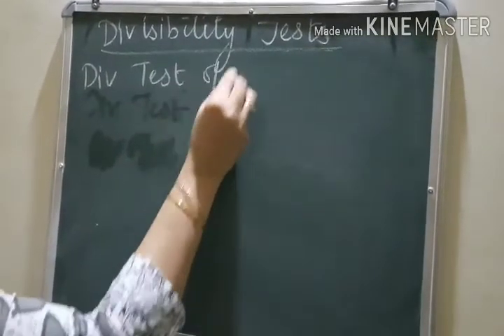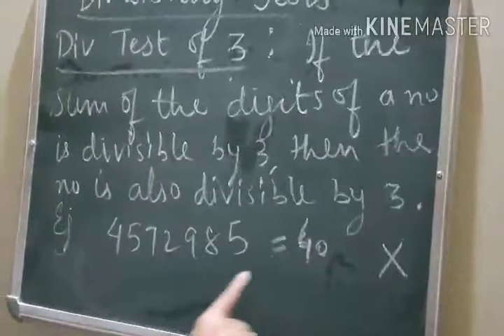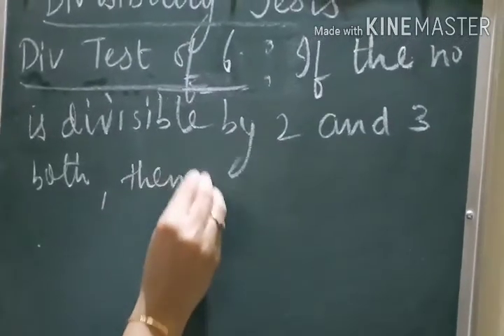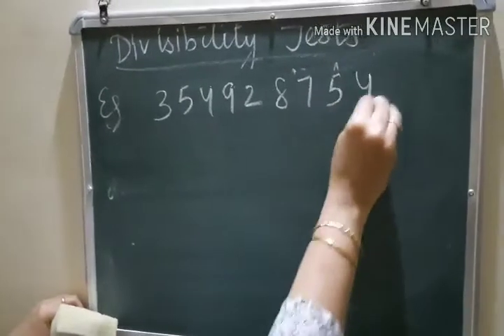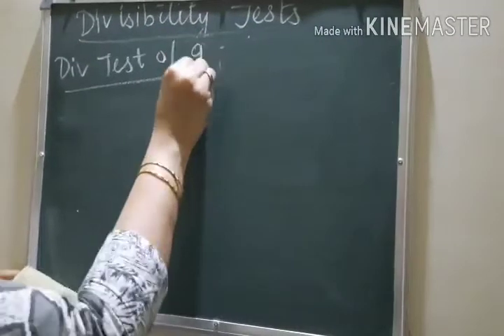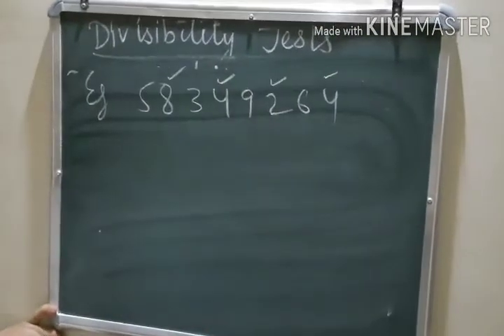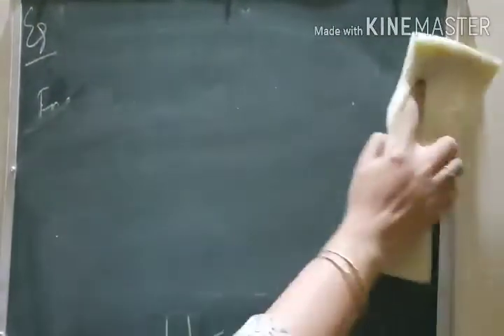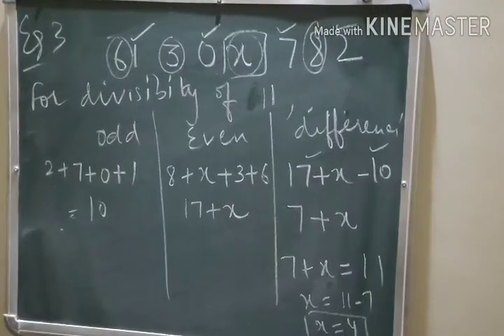Class 8:Divisibiity Tests; (Playing with Numbers)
Playing with Numbers (Part 3)